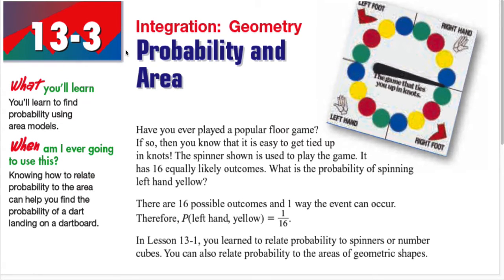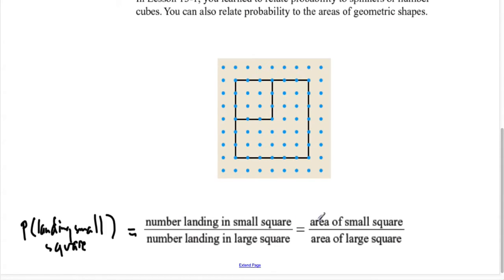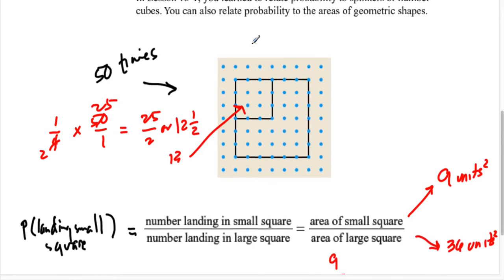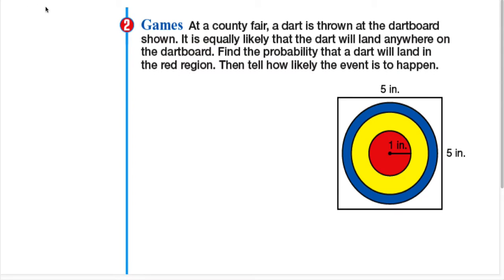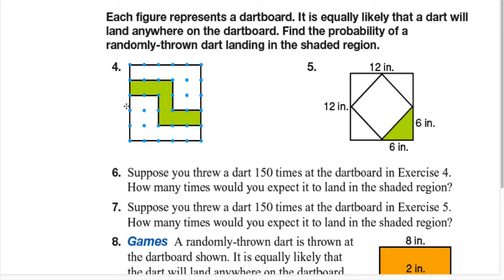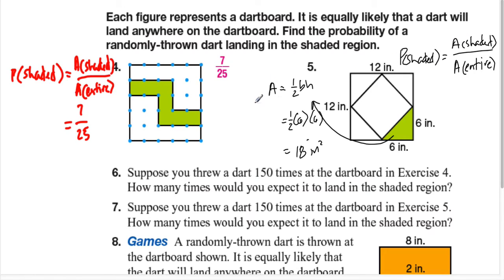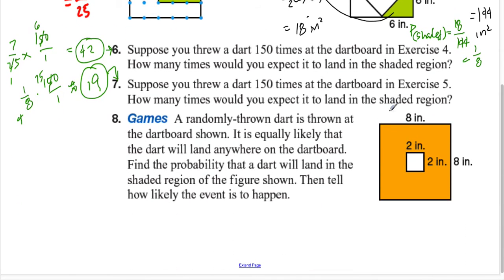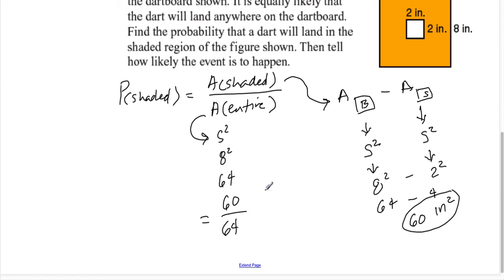13-3 Probability and Area